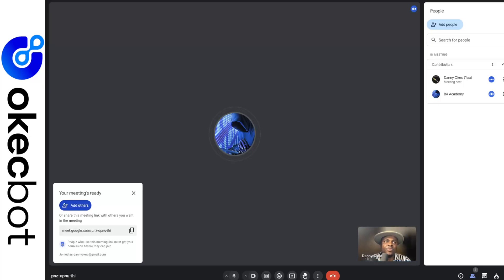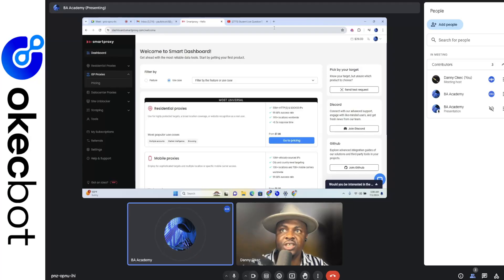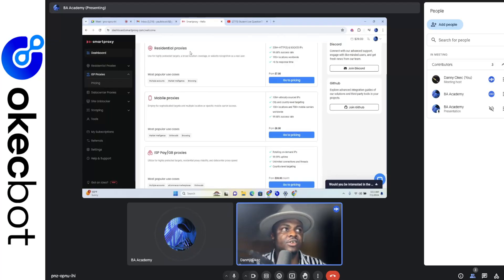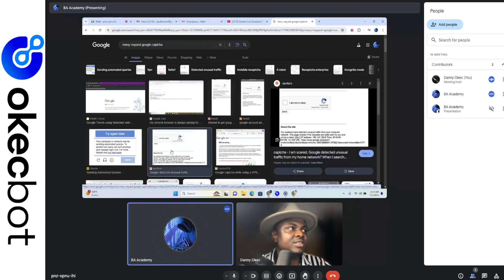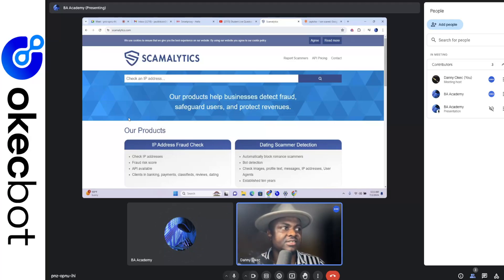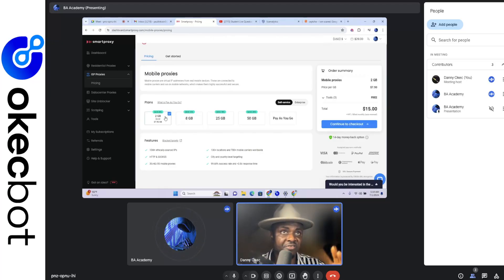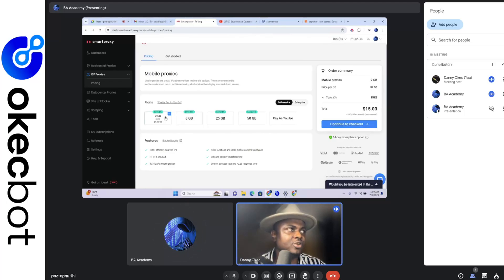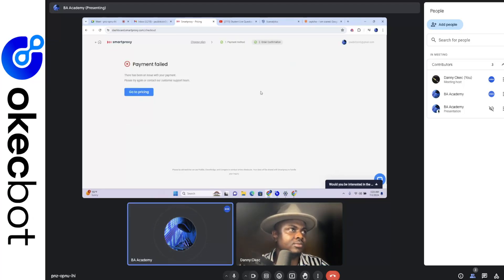OKECBOT and SMART PROXY integration Episode 2